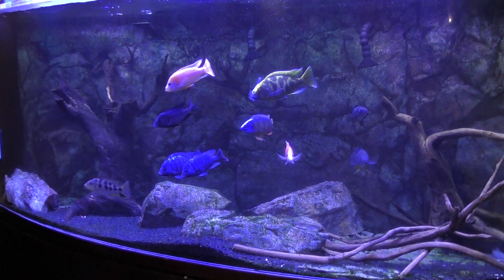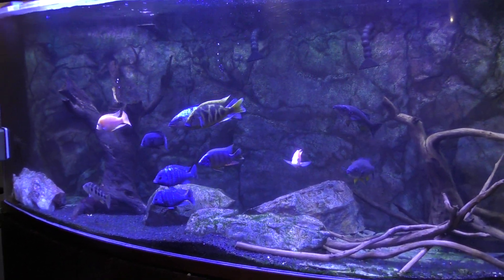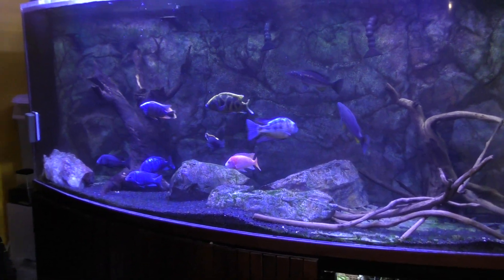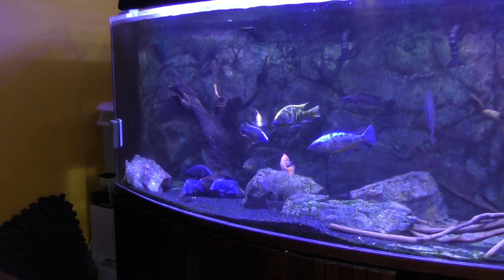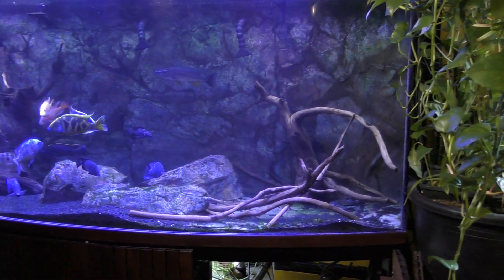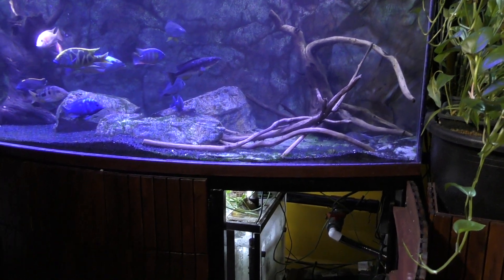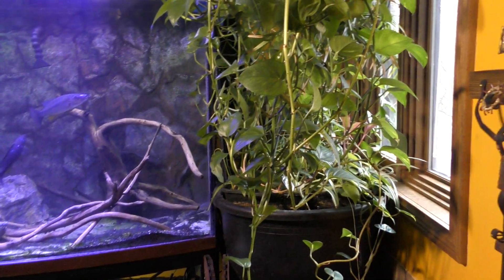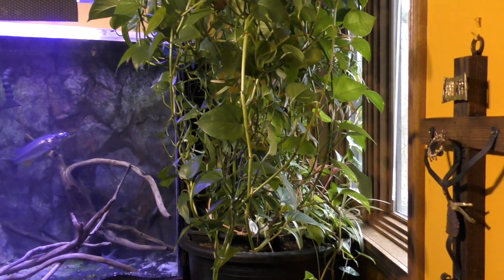Zero Nitrates (Close to it) in an African Cichlid Predator Aquarium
Learn how I use aquaponics to cleanse and purify my 500 gallon aquarium water of ammonia, nitrates and other wastes.  Enjoy beautiful plant species and watching them grow while being able to cut back on aquarium maintenance.